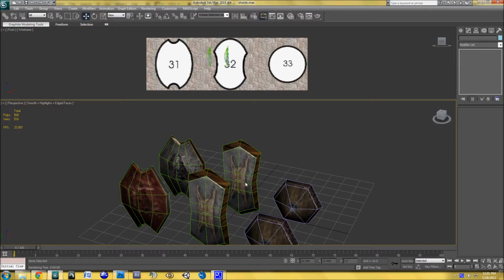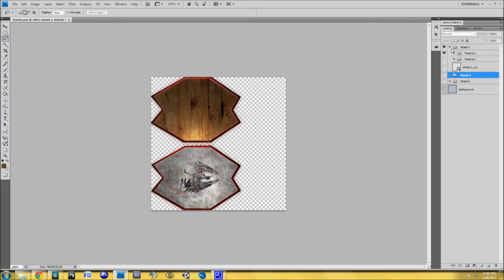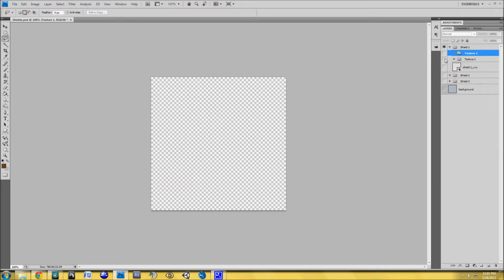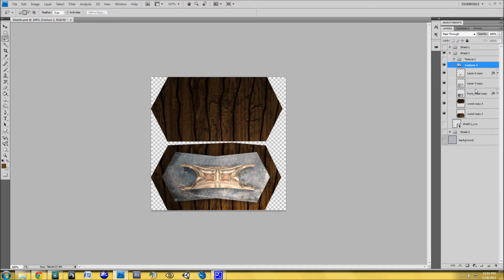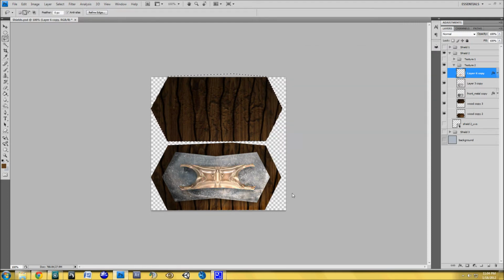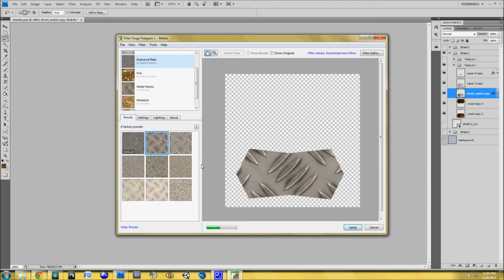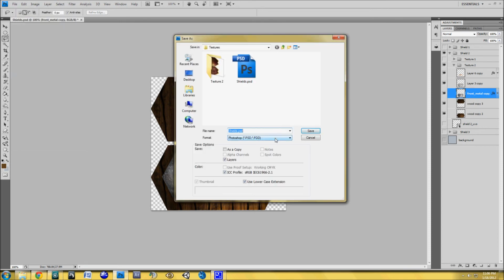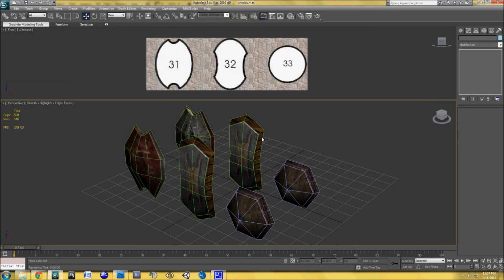Realm Crafter pro - Smean's Shield Pack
A low poly shield pack designed for the RealmCrafter engine.
Please give credit if used, thanks!